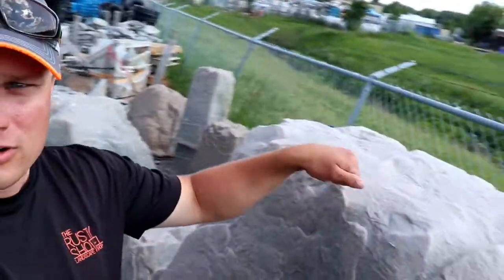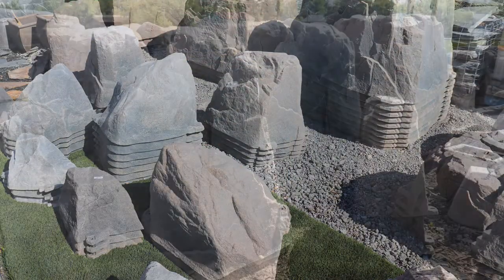Faux Rocks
Have something to hide?

We've just received a fresh restock of Artificial Rocks at The Rusty Shovel. So many applications to use these in.